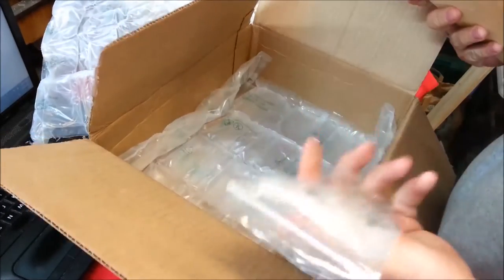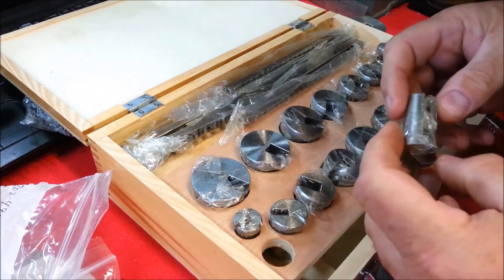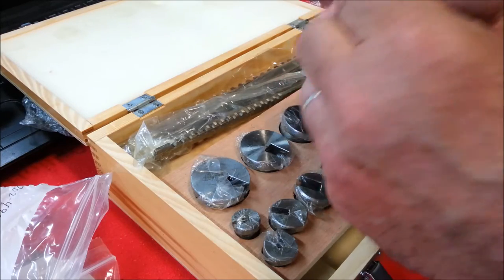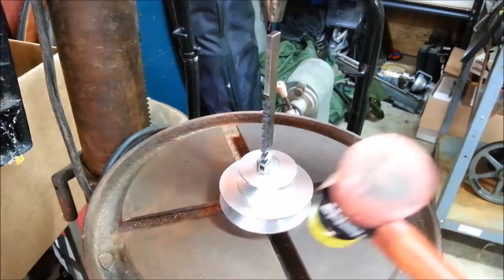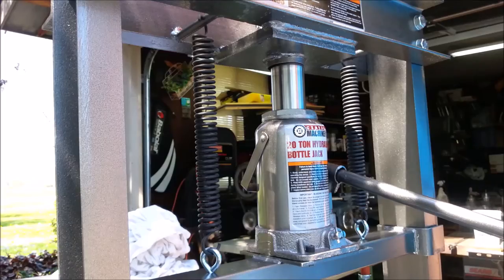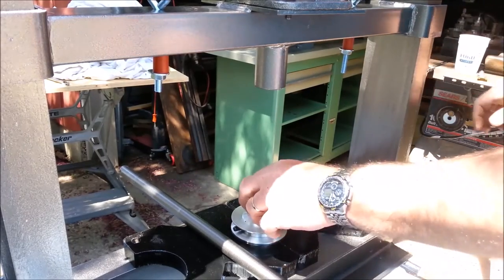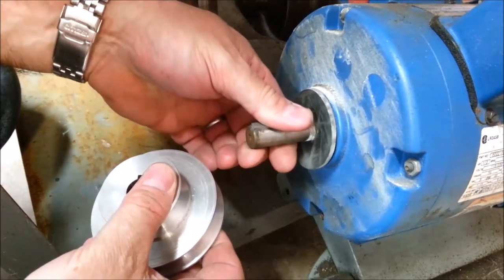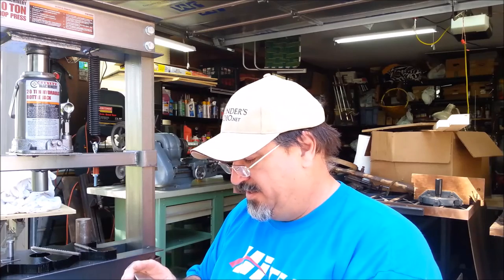South Bend 9 x 24 Workshop Lathe Part 7 - Broaching - Crafted Channel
We use our new Harbor Freight 20 Ton Shop Press and Shars Broaching Kit to make a key way after trying to do it the wrong way.